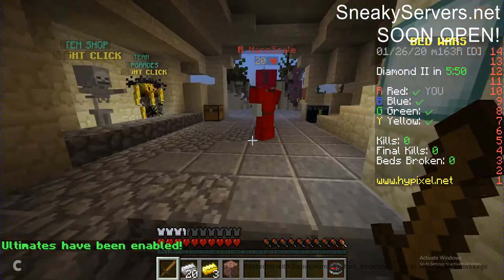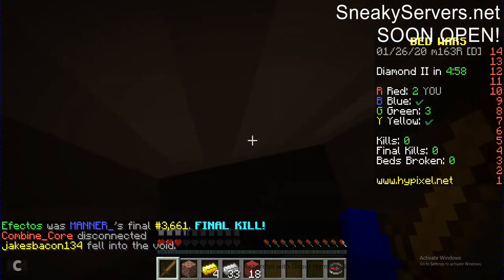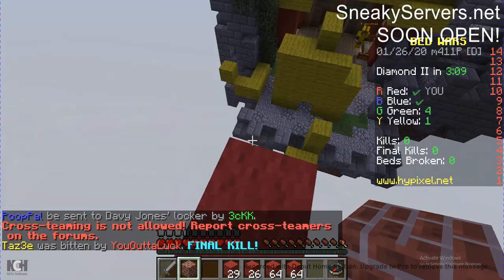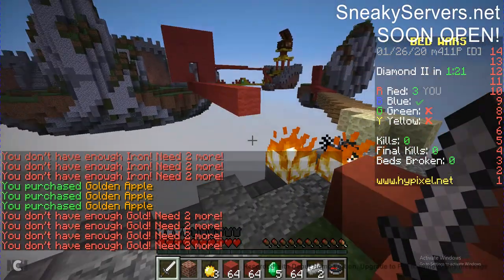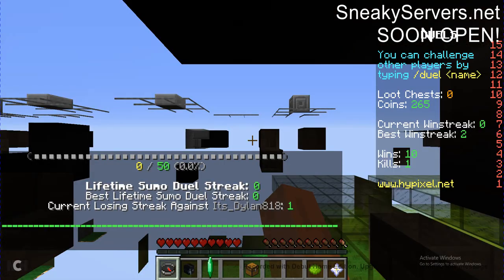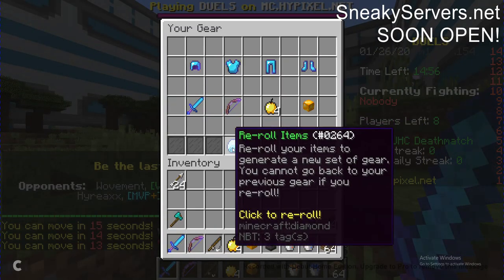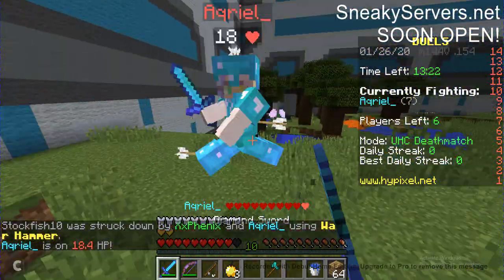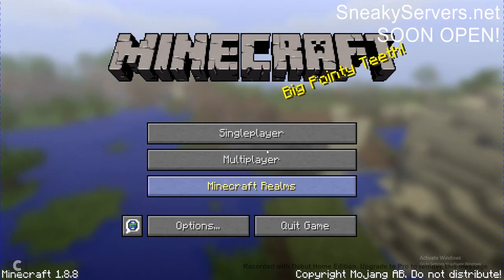Bedwars but its cursed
MAKE SURE TO LIKE AND SUB FOR MORE CONTENT
Server Ip: sneakyservers.net
Server Store: Coming Soon!
Server i was playing on: Hypixel.net